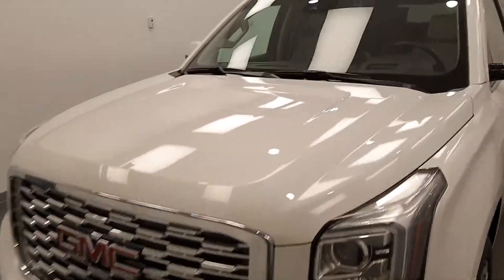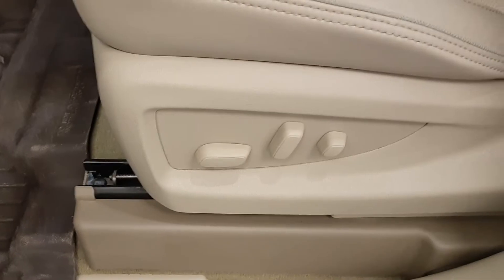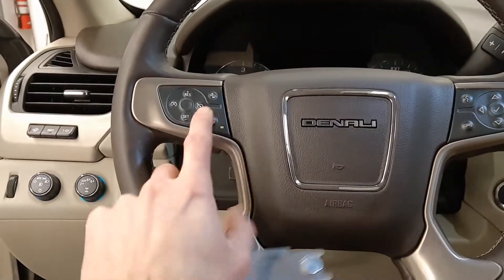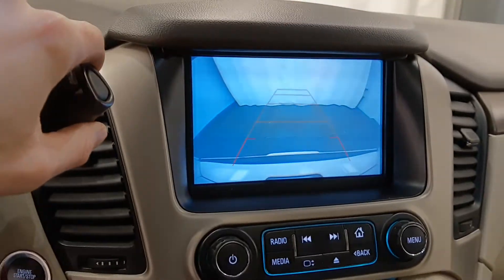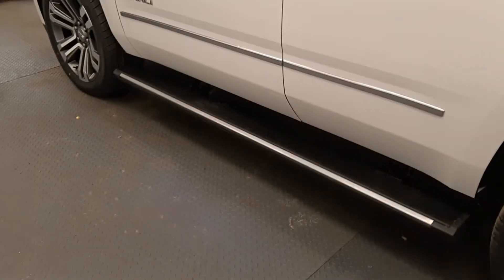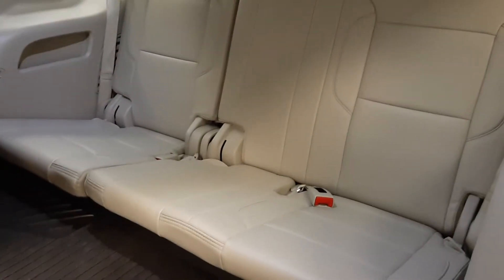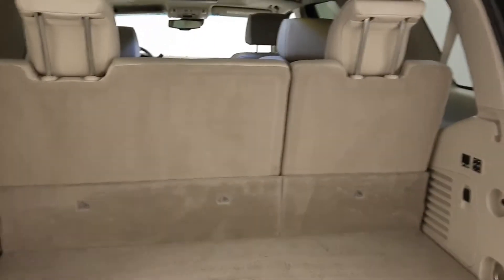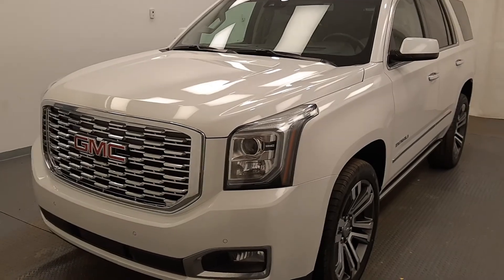2018 GMC Yukon Denali || 185886